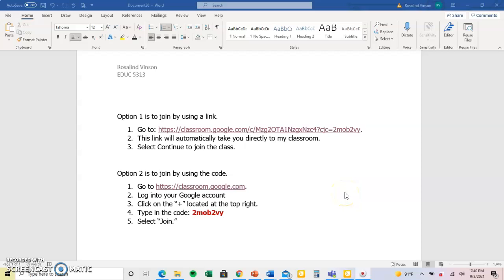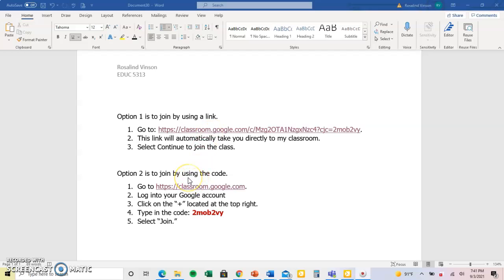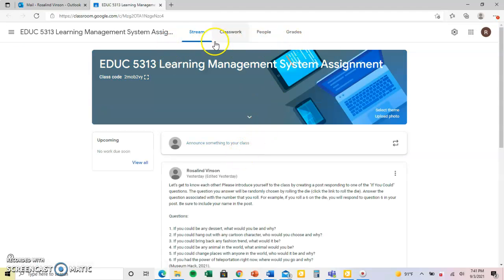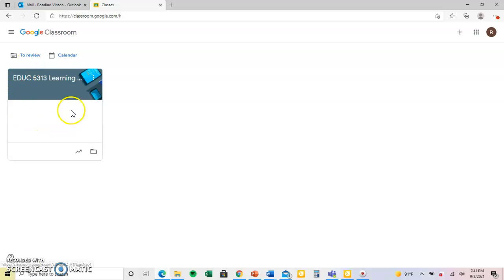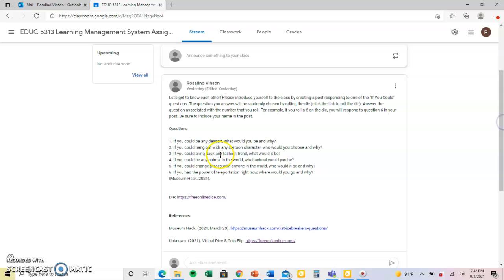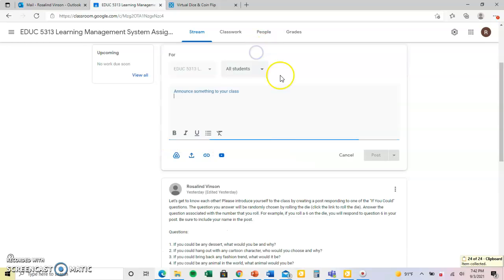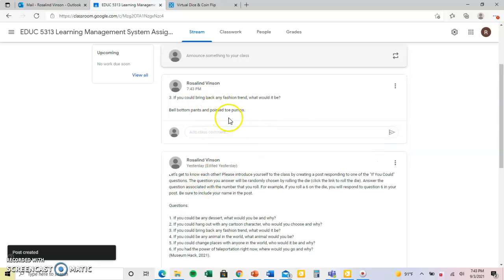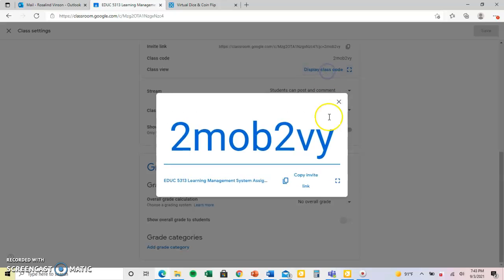Google Classroom Tutorial